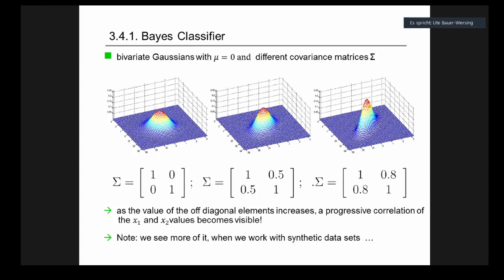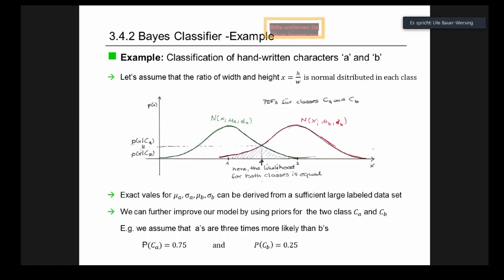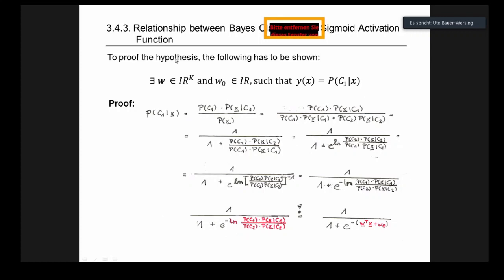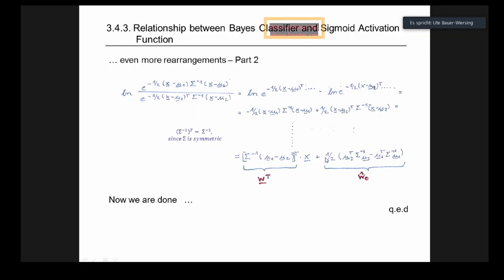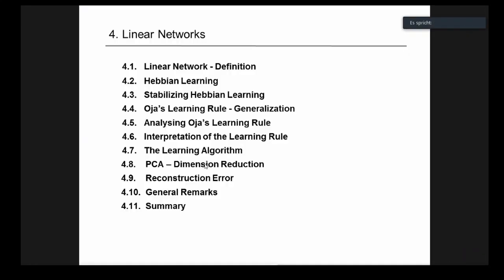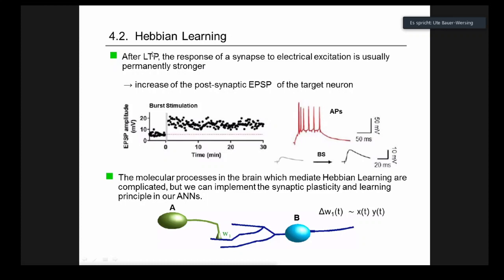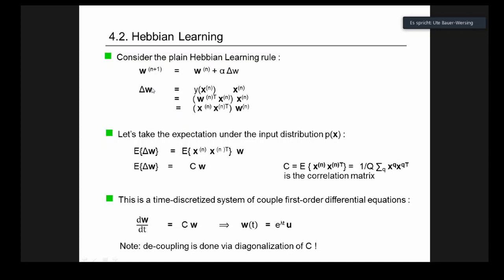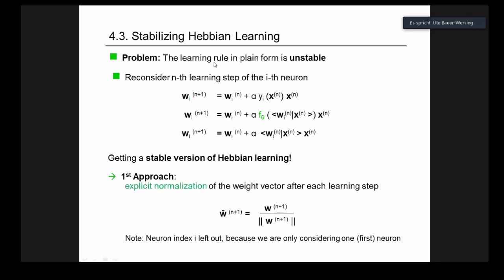ML Vorlesung p03 || vom 08.12.2020 um 14:36 KW50